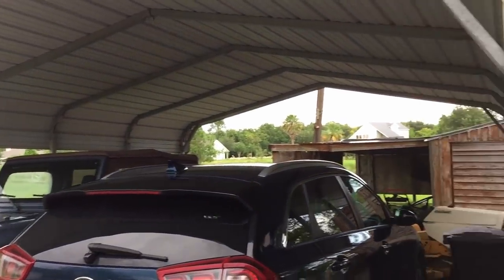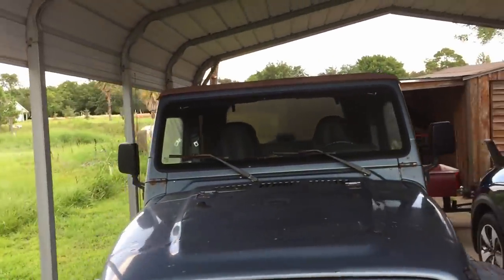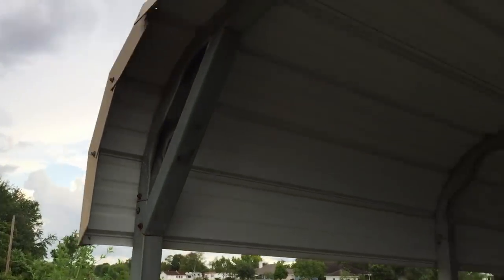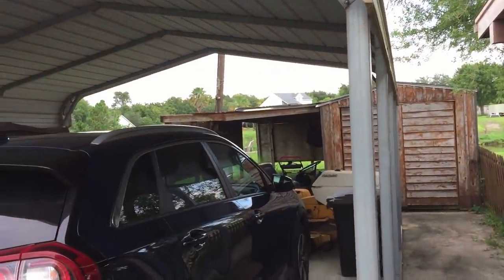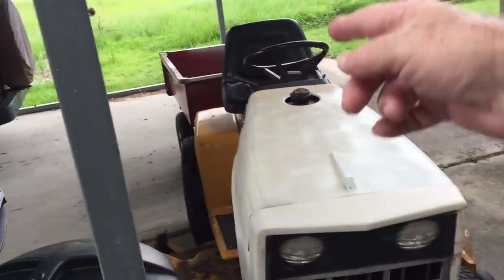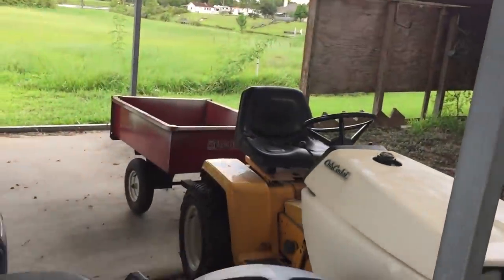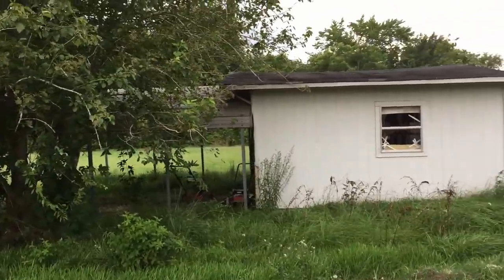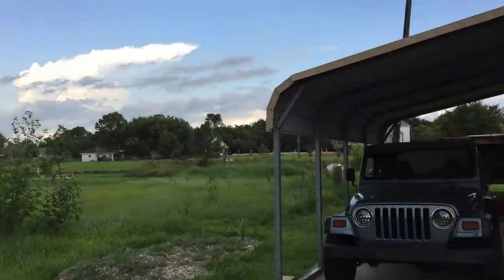What size of carport should you buy ? Coffee and Tools Episode 105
wood projects, tools, tool repairs, custom jigs, basic wood shop work, wood tools, 3D printers, RV repairs, car repairs, custom work, carports and space for working in Combo Carport. Example shown : 20 x 30 ft.